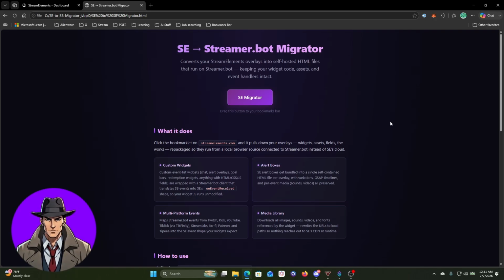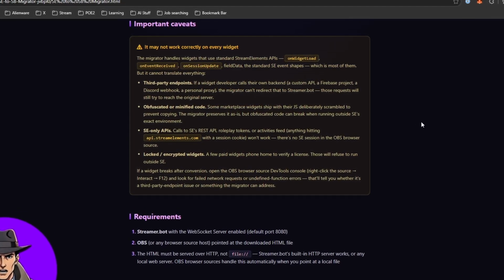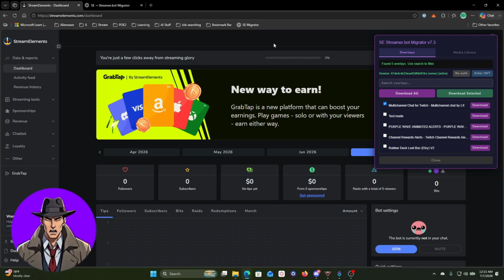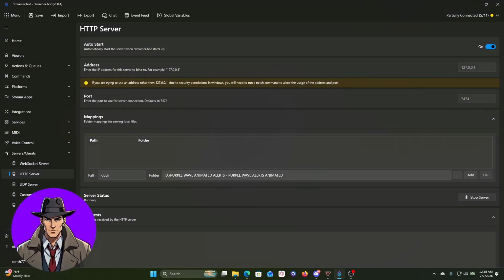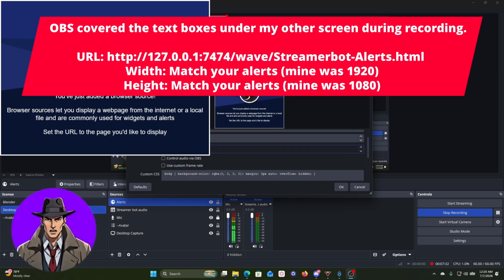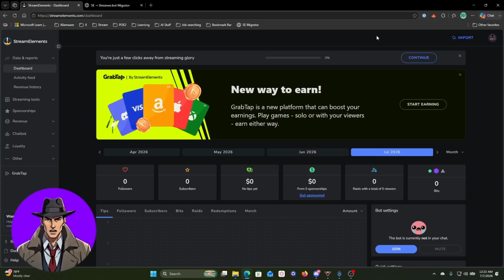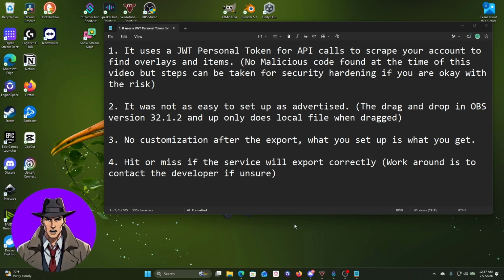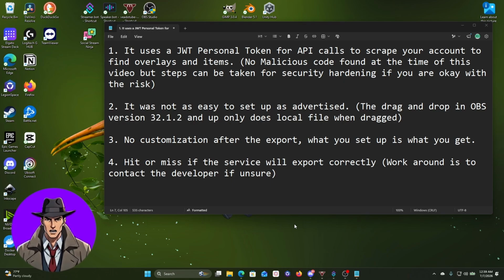How to use StreamElements to Streamerbot migrator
We take a look into the StreamElements to Streamerbot migrate tool by setting up a single export. We cover the findings from using the app with a $10 charge we want to make sure that it is worth the value. A tutorial of sorts with insight.